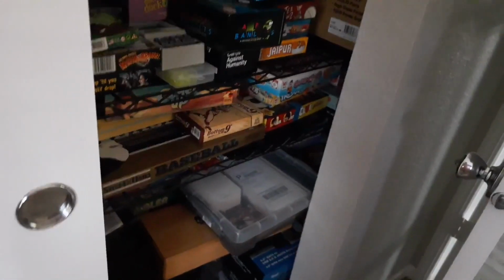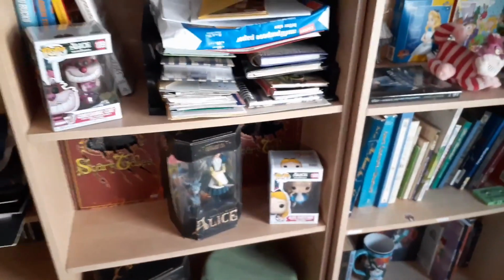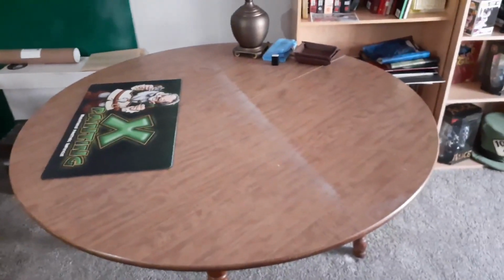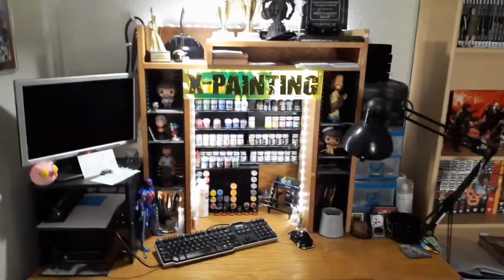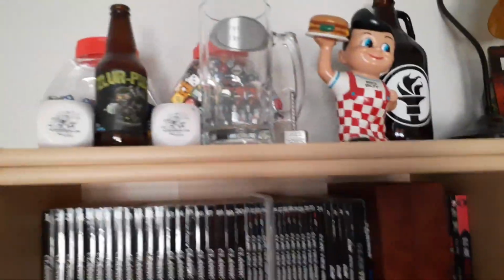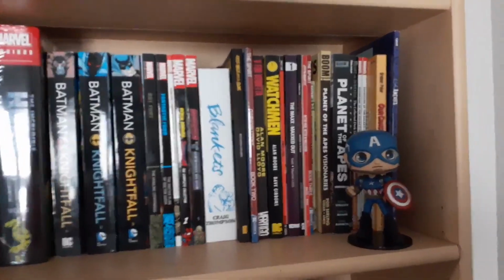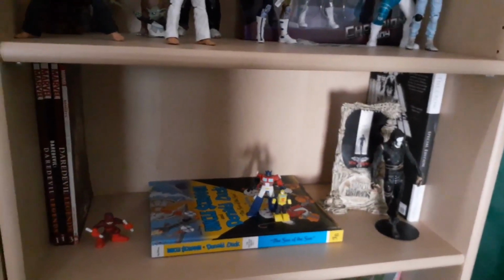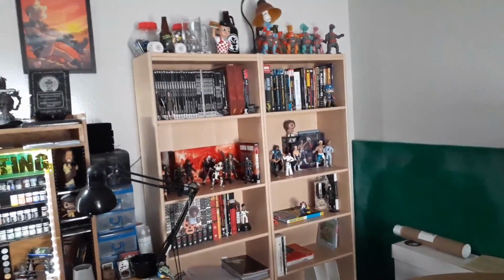Zlurpcast Cribs: Xtreme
2nd Zlurpcast room tour is courtesy of the man behind this entire Zlurpee Evil Empire - Xtreme!

YO JOE!

Zlurpcast TV is a tabletop gaming video series rated TV-MA. This program is intended to be viewed by adult audiences and may be unsuitable for children. If you want, we can ask your mom tonight if she's cool with it.

Follow on social media @zlurpcast

AND. get bonus content delivered right to your email. Sign up to the Zlurp Nation:

Original theme music from Dean Peletis & Tim Conry - recorded, mixed, and additional tracks by Todd Melowitz.